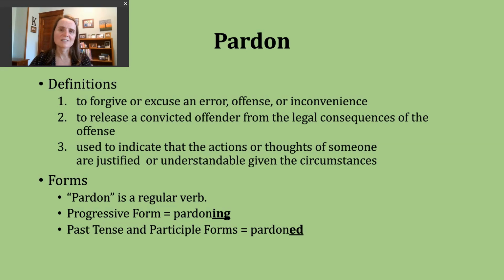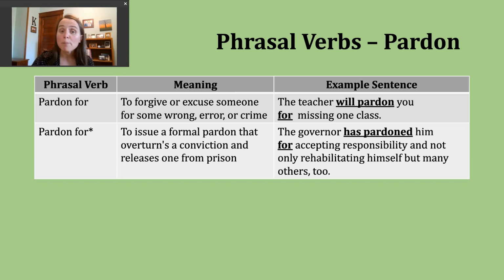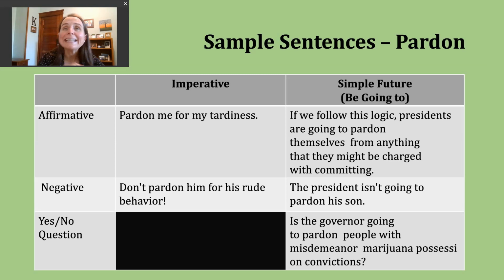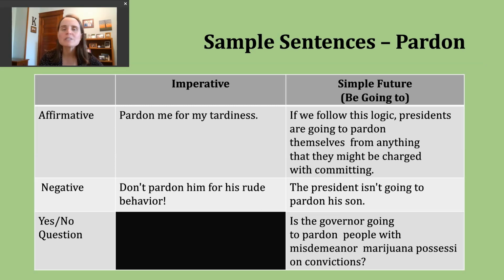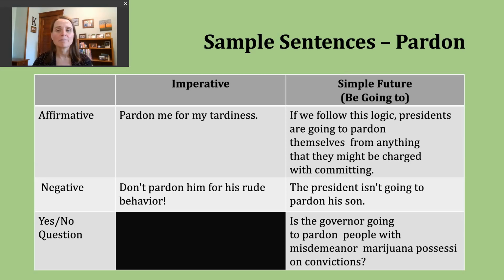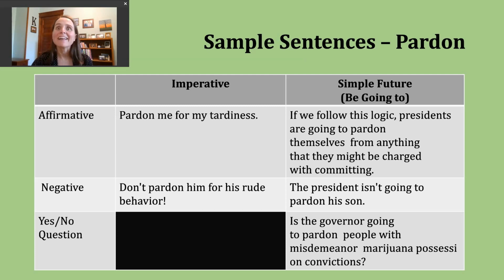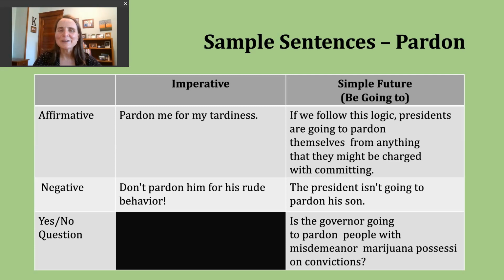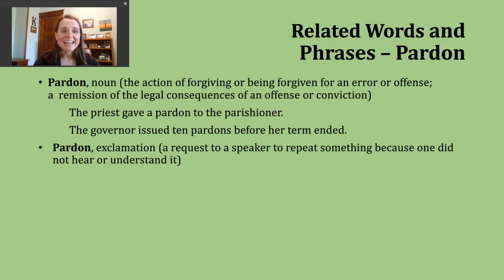Verb of the Day - Pardon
This video discusses (1) some of the meanings for the word PARDON; (2) phrasal verbs using PARDON; (3) how to form affirmative statements, negative statements, and yes/no questions in the imperative and simple future (be going to); and (4) related words and phrases.